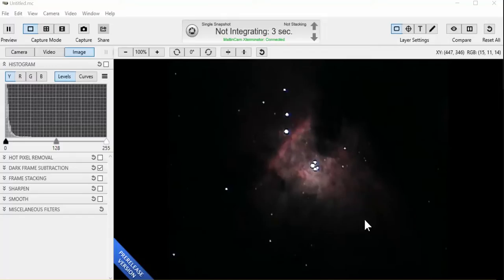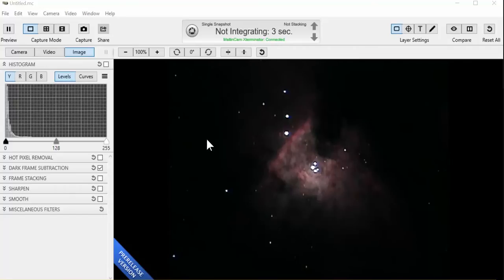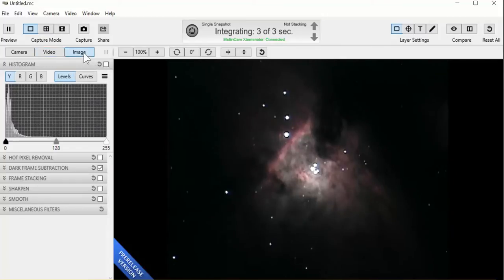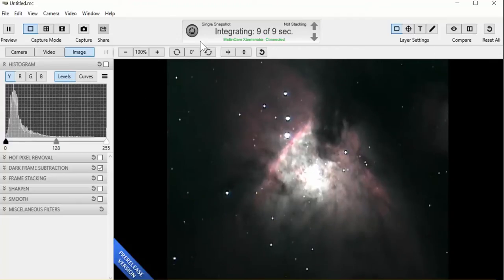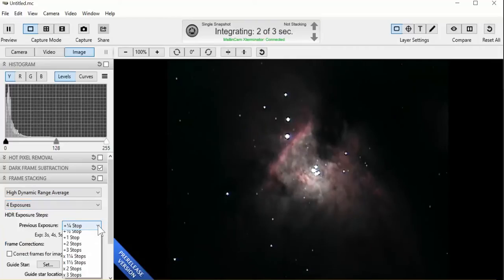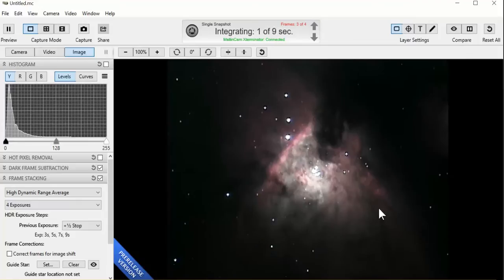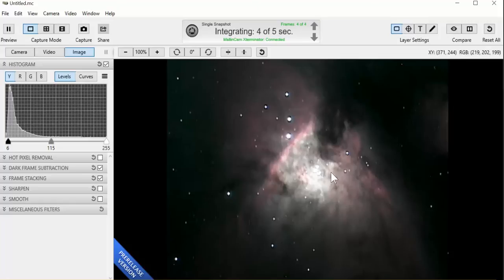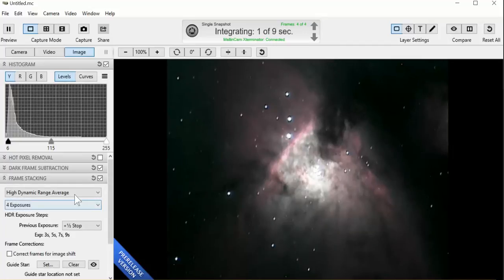High Dynamic Range Stacking using MiloSlick MallinCam Control with the Xterminator to retain bright core detail while capturing fainter surrounding  nebula